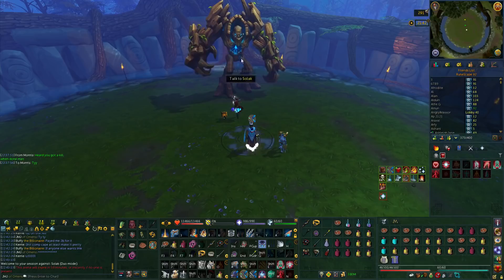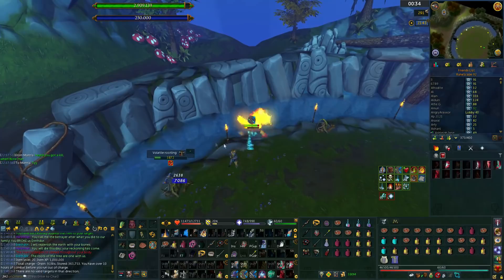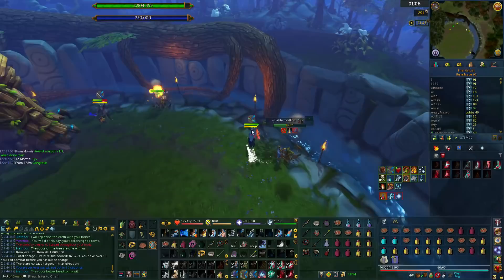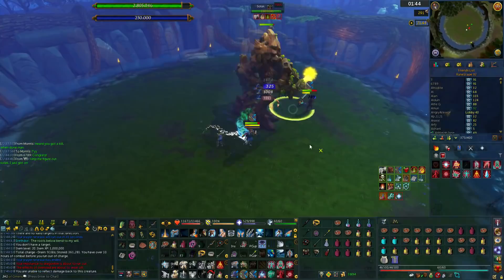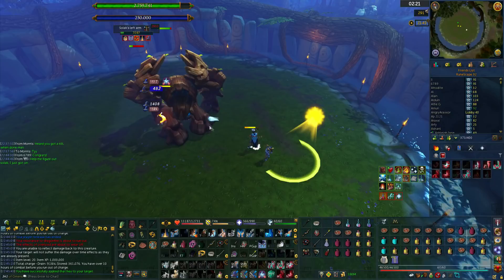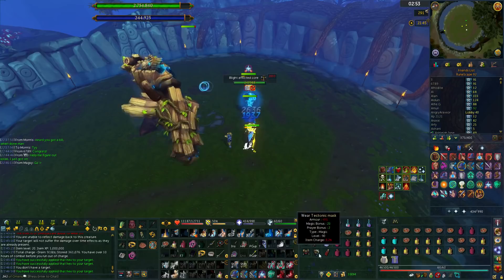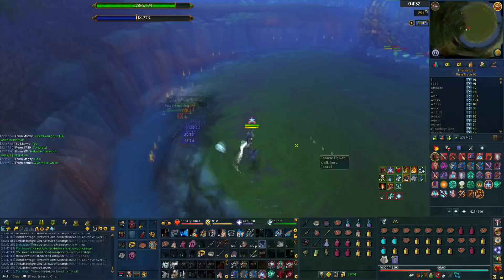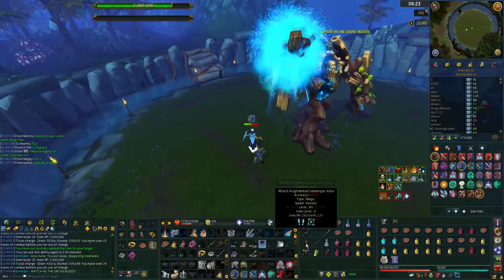Duo Solak Phase 1 Mechanics Guide (Day of Release)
Its not that complex but should help those of you struggling with what to do on Phase 1.
Phase 2 and 3 to come later today (hopefully)